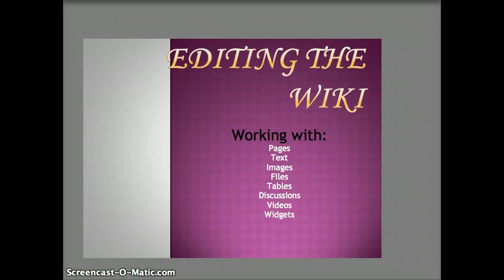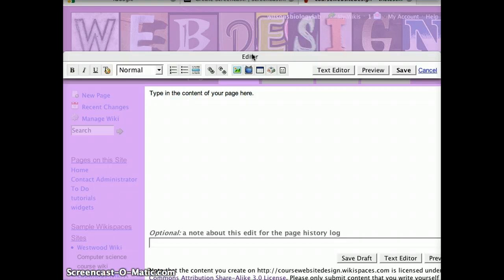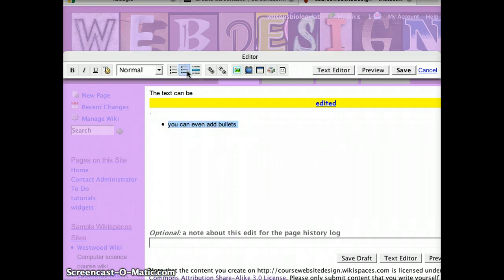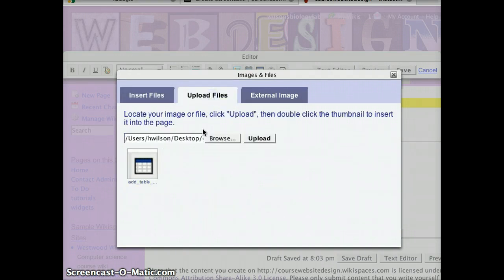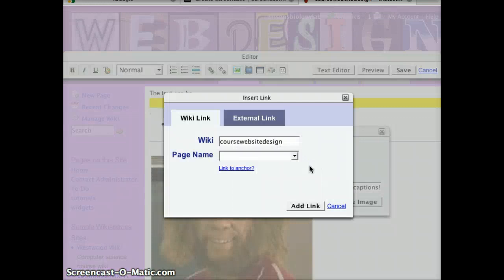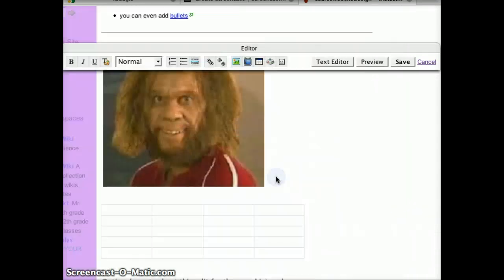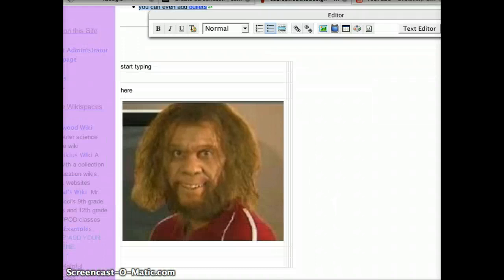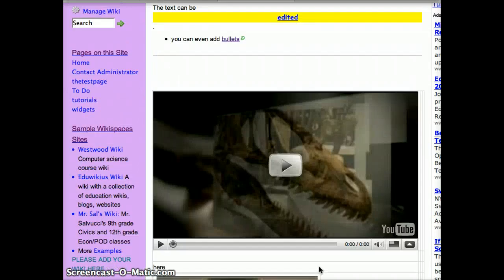GILPP Wikispaces Tutorial part 1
Editing the wiki